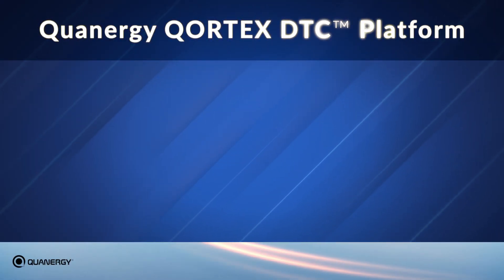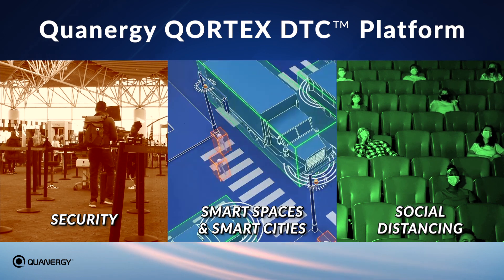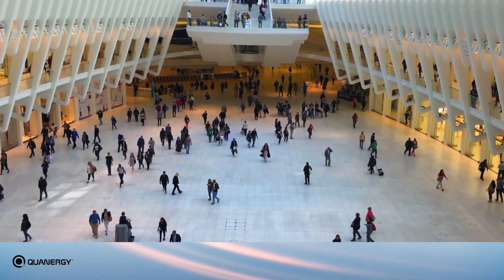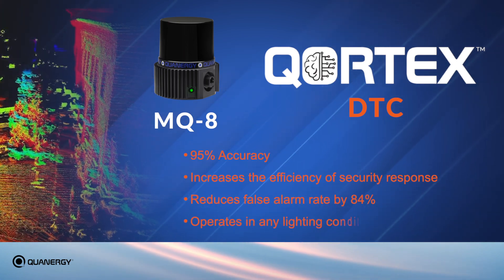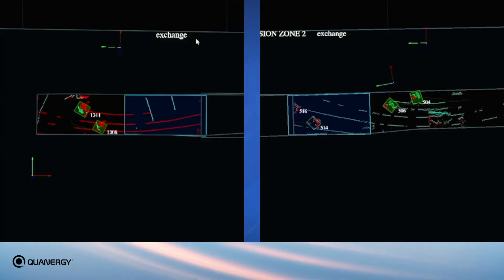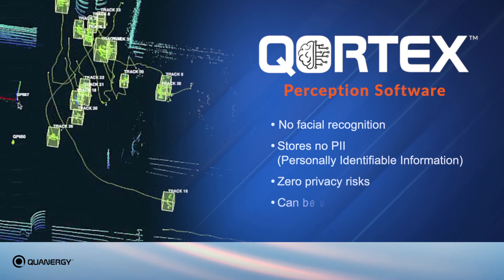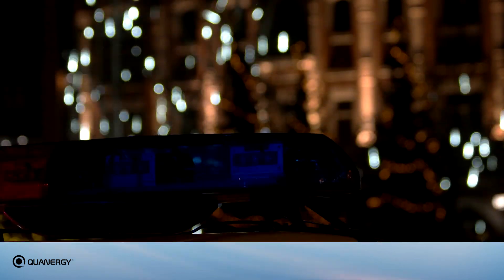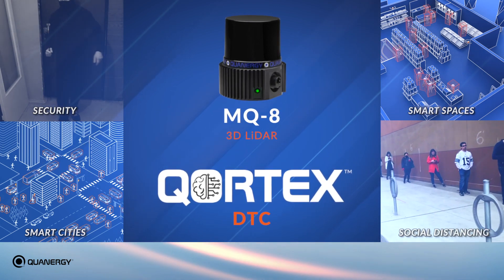Quanergy MQ 8 QORTEX DTC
The MQ-8™ Series is the next generation of Quanergy’s 3D LiDAR Flow Management sensors. Part of Quanergy’s Flow Management™ Platform, the MQ-8 Series meets the unique challenges of flow management applications that require accurate, high-volume people and vehicle tracking in the security, smart city, social distancing, and smart spaces industries.